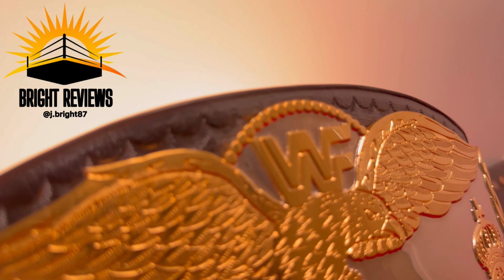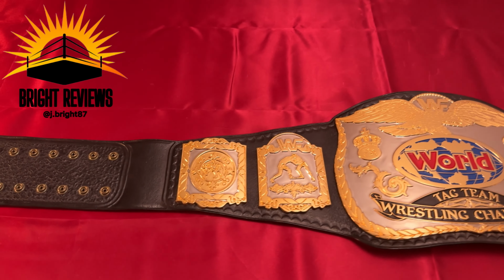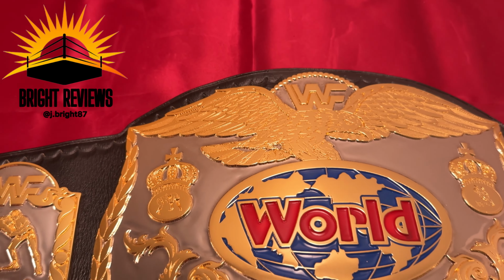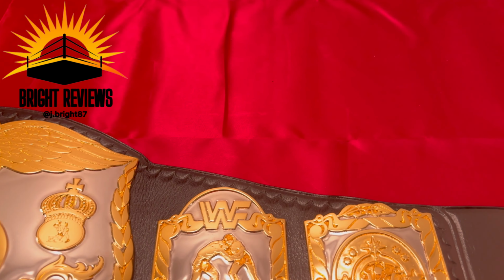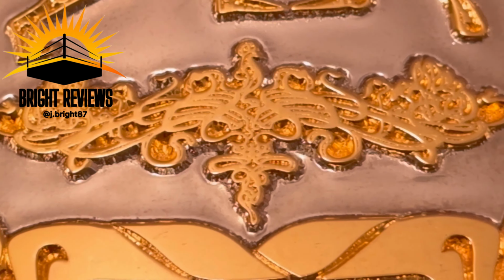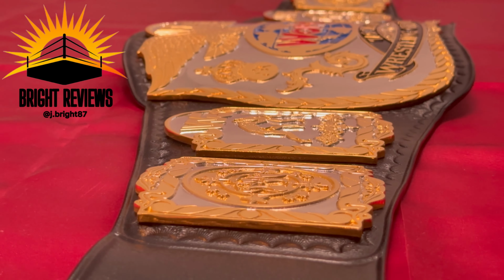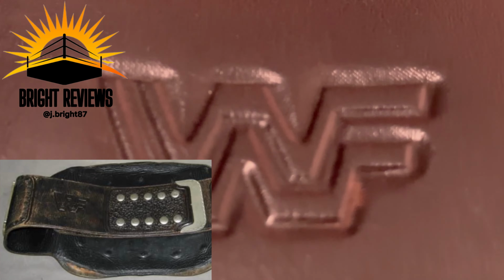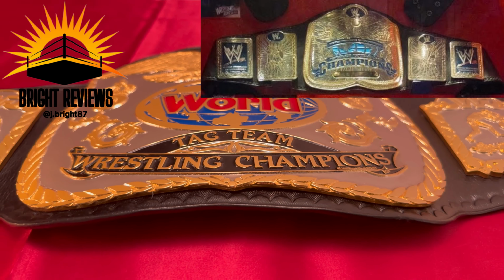CLASSIC SHIELDS WWF WORLD TAG TEAM CHAMPIONSHIP | IN-DEPTH SERIES | BRIGHT REVIEWS 4K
Thank you for viewing my video, The video today features a review of a WWF World Tag Team Championship 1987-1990

This belt was made by Classic Shields

The video includes In-depth look at the detail on the plates, a look a wrestlers that held the belt

This belt was used between October 1987 to April  1990

Plates by Classic Shields

Leather by Classic Shields

Filmed on iPhone 14 Pro 4K HLG HDR 60FPS

Time codes

0:00 - INTRO
0:35 - DEMOLITION HELPS OUT
0:53 - BELT OVERVIEW/ PLATE DETAILS
08:56 - WRESTLERS THAT HELD THE BELT
10:47 - LEATHER OVERVIEW
12:40 - OUTRO